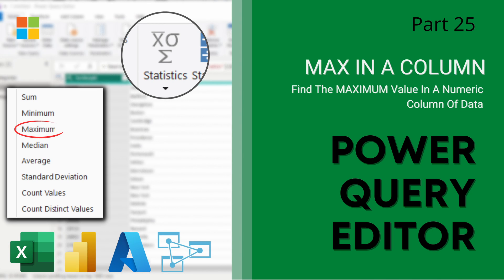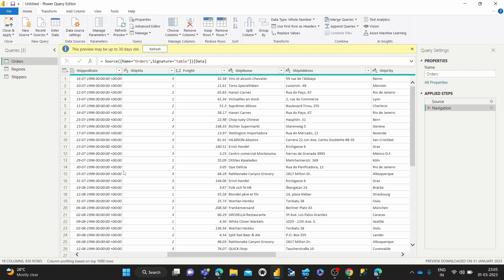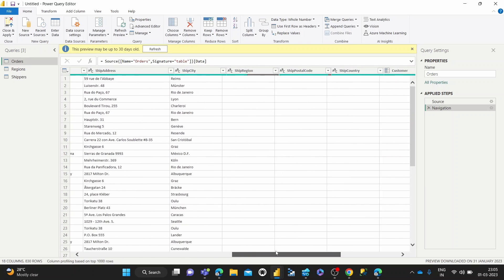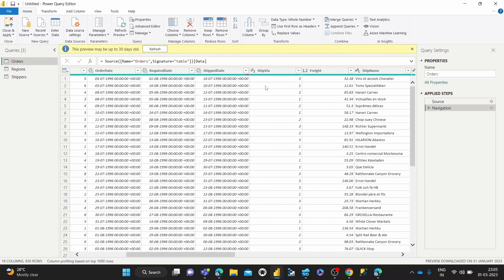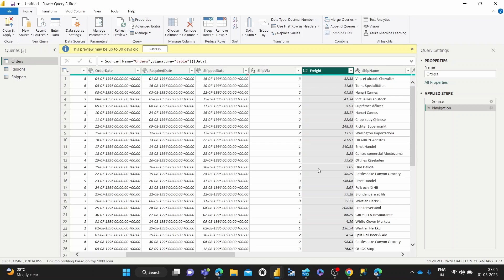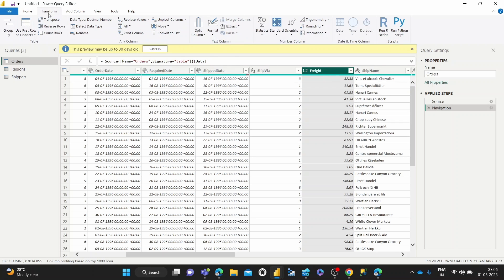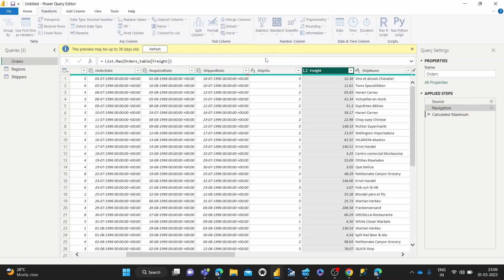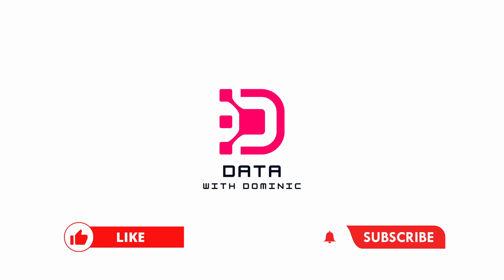25. Find MAX Value In A Column | Power Query Editor Maximum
In this session, We will teach you how to find the maximum value of a column in the power query editor. Find maximum Transformation in Power Query Editor. Statistic maximum Transformation in Power Query Editor.

TOPICS COVERED :-

maximum Value
Find maximum Value of a column
Find largest Value in a column

Mockaroo :-
Tool to create sample data (csv etc..)

✔ Topical Keywords :-

New column
Derived column
Conditional column
Arithmetic operators
Multiply
Product

✔ General Keywords :-

Power Query
Power BI
Excel
Microsoft Power BI
Microsoft Excel
Excel pq
Power bi
Elt , etl
M code
M engine
Vba
Excel macros
Excel formulas